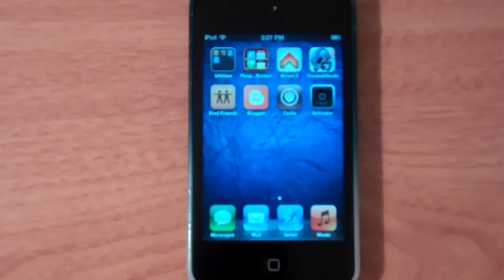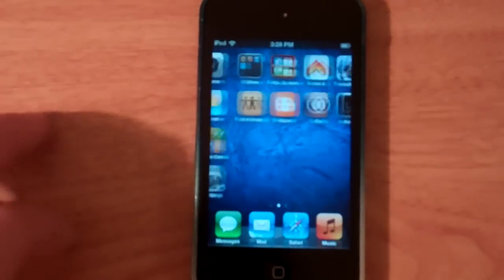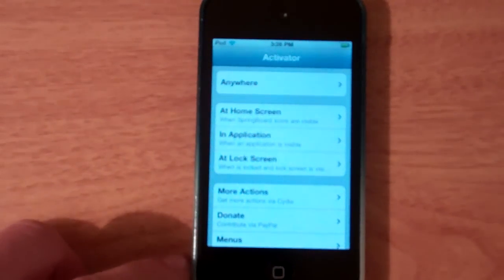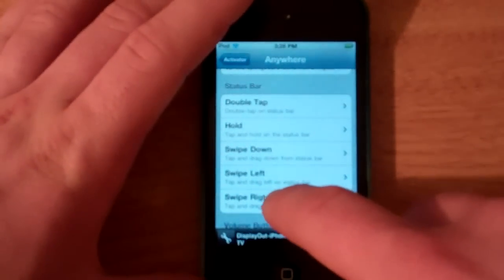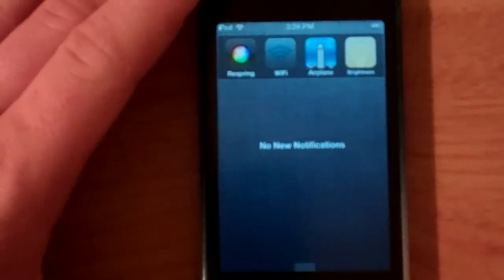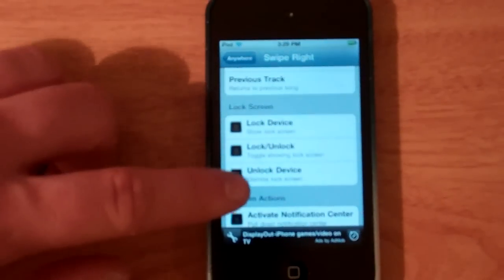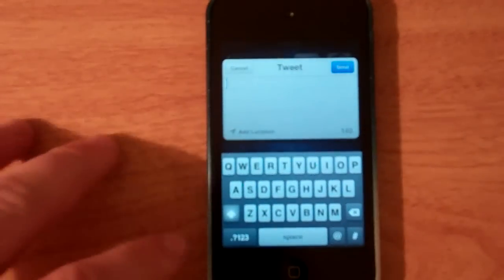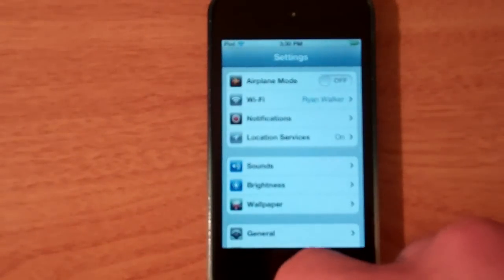iOS 5 update! Activator Updated and released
This is not made by Any member of ThePwnDevTeam

Activator has been updated since iOS 5 GM (Gold Master) and now that the public is able to use and jailbreak iOS 5, this update is for you.